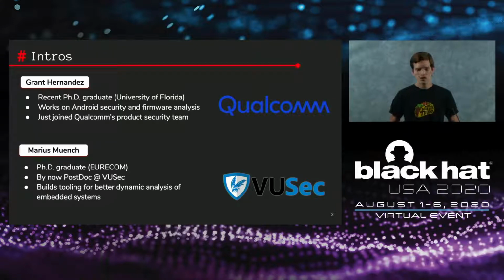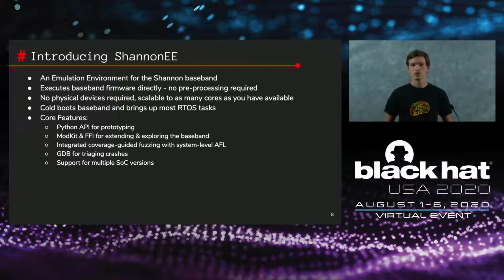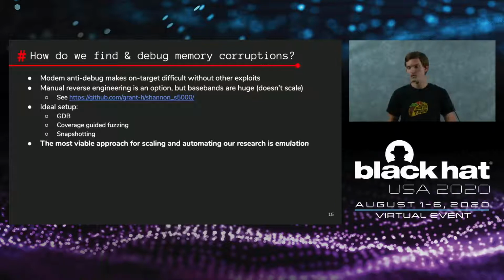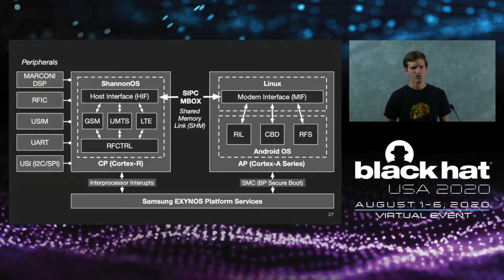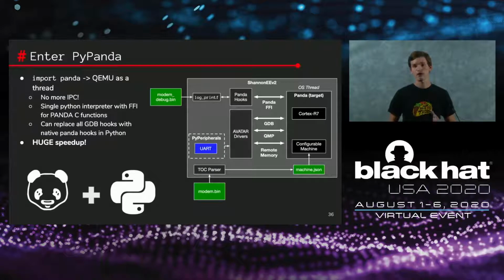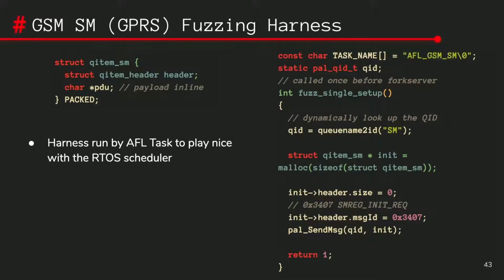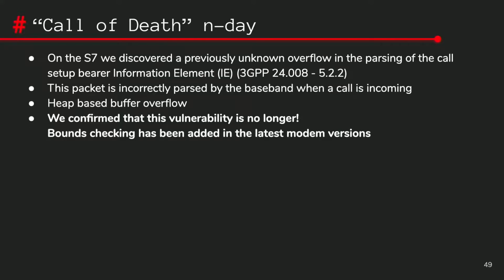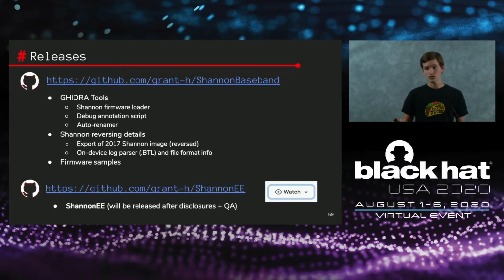Emulating Samsung's Baseband for Security Testing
The most crucial interface between modern mobile phones and cellular networks are baseband processors. Basebands are responsible for processing the complicated 2G thru 5G protocols, which gives them a large attack surface. Unfortunately, exploring this surface is cumbersome: finding flaws over-the-air is not scalable, crashes are difficult to reproduce, and devices typically lack even basic debugging interfaces.

To address these concerns, we designed and built an emulation environment for Samsung's "Shannon" baseband (ShannonEE). We leverage and combine the strengths of two existing frameworks, avatar2 & PANDA, to provide a flexible and extensible platform geared towards vulnerability research. We are able to load and run ARMv7-R Shannon firmware images, which typically exceed 30MB in size and have 65K+ functions. We emulate the custom Shannon RTOS and its peripherals accurately enough to enable task switching and timer interrupts, leading to powerful dynamic analysis platform. We also support different versions of Shannon SoCs, spanning multiple generation of Samsung Galaxy phones.

To take full advantage of ShannonEE, we ported TriforceAFL, allowing for targeted, coverage guided, task or protocol, fuzzing. Unlike over-the-air fuzzing, our platform allows for in-depth introspection of the baseband's internal state when triggering crashes and gdb-based memory examination providing backtraces and detailed task information. We demonstrate how our emulator can be used to investigate and understand the impact of n-days and how you would go about finding new vulnerabilities.